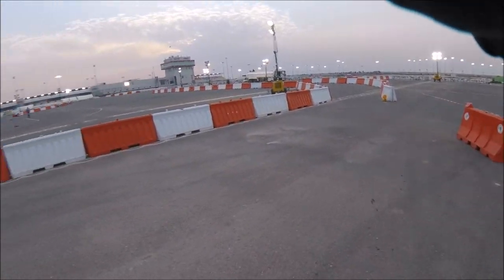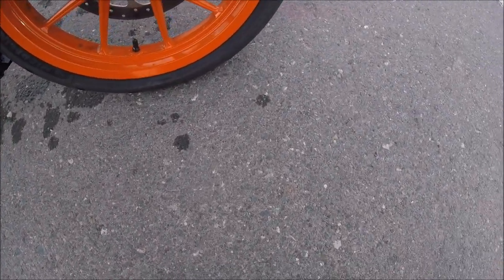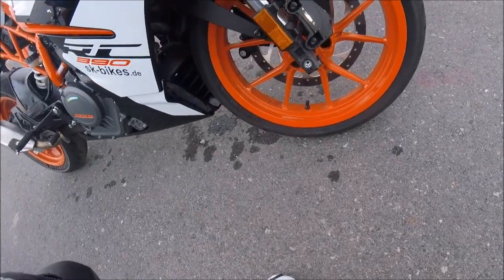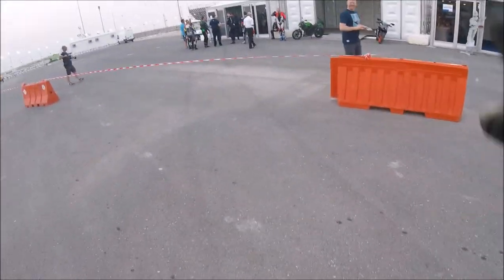Qatar Doha Losail Michelin Power RS Peg knee and toe scraping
The New Michelin Power RS designed for wet weather grip performing very well in the wet and dry on the mini Losail circuit, Qatar.